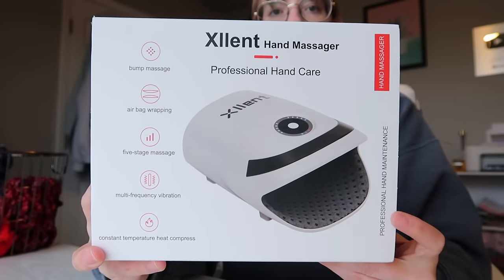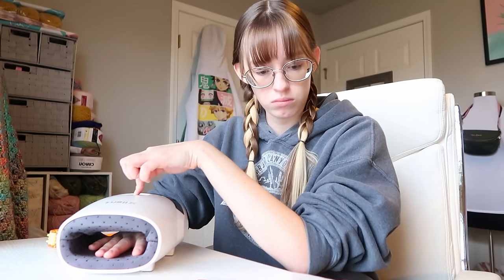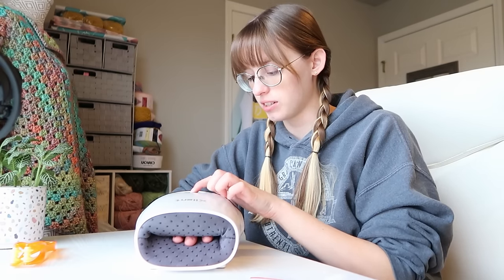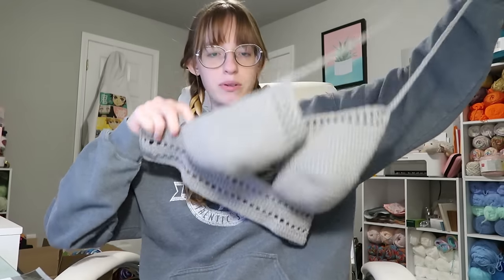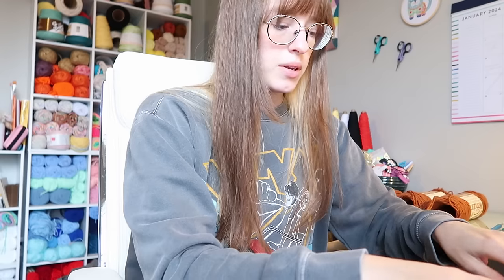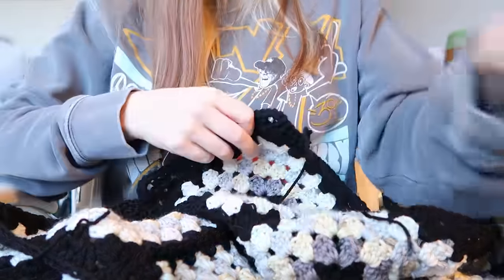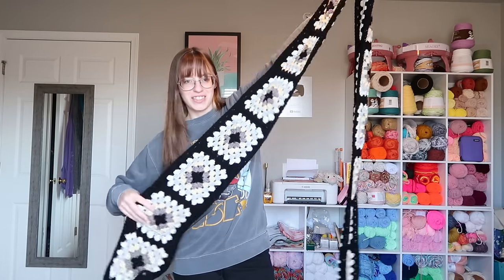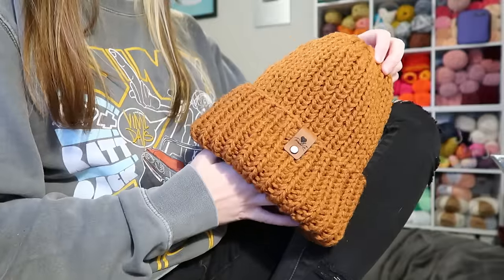I got a hand massager | PassioKnit Vlog